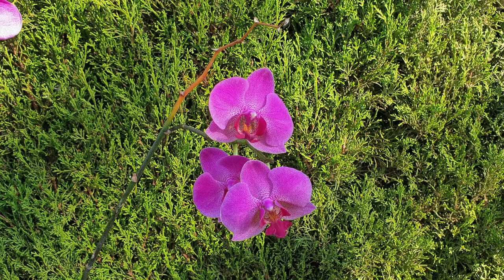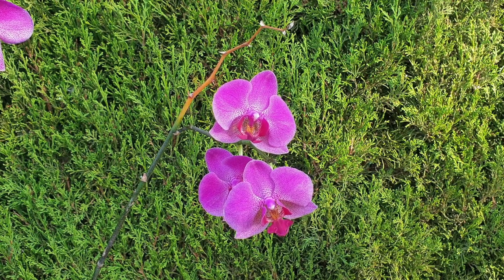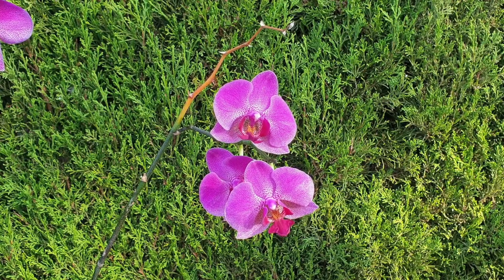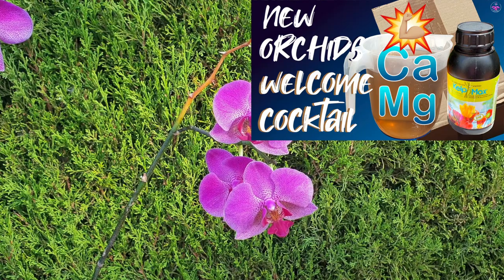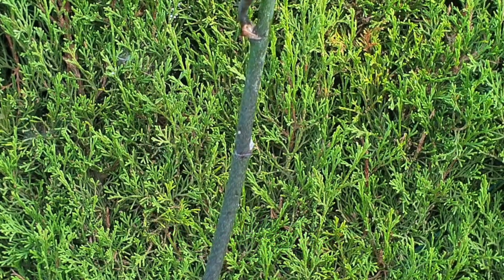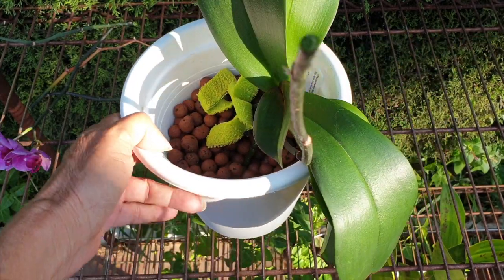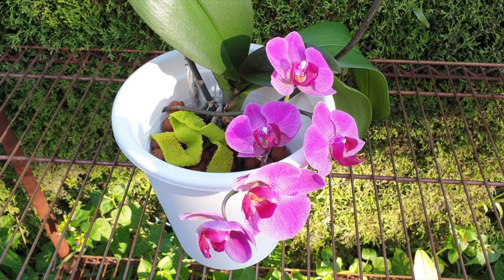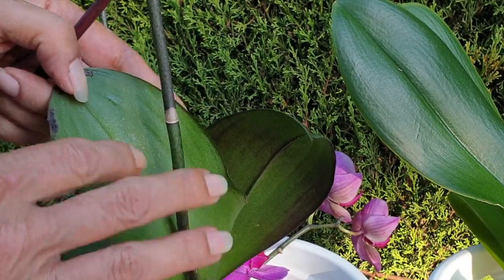Rescue Phalaenopsis Orchids Thriving LECA Self-Watering | Update & CARE Plan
I share the latest updates on my journey with rescue Phalaenopsis orchids. In this video, I'm excited to showcase the remarkable transformation of my Phalaenopsis orchids as they transitioned from bark to LECA (Lightweight Expanded Clay Aggregate) and self-watering systems. Using a combination of effective techniques, I successfully encouraged root growth, witnessed branching, and enjoyed beautiful blooms once again! Throughout this video, you'll discover the secrets behind my Phalaenopsis orchids' positive progress. I'll guide you through the step-by-step process of transitioning them from traditional bark media to the innovative LECA medium, which has proven to be a game-changer for their overall health and growth. Learn how I nurtured the root development of my Phalaenopsis orchids, ensuring they established a strong and stable foundation. Witness the fascinating branching process that resulted from this strategic transition, contributing to a more robust and visually captivating plant. But that's not all! I'm also thrilled to share my effective methods of dealing with common pests that could potentially infest these delicate beauties. My careful and proactive approach ensures that my orchids remain pest-free, allowing them to thrive and flourish without any setbacks. If you're a fellow orchid enthusiast or just love witnessing stunning plant transformations, this video is a must-watch! I've combined my passion for Phalaenopsis orchids with a strong desire to provide valuable insights, tips, and tricks to help you achieve similar success with your own orchids. Together, let's create a community of thriving orchid enthusiasts, sharing our experiences, and nurturing these mesmerizing blooms to their fullest potential. Join me in this exciting journey of discovery, and let's celebrate the beauty of Phalaenopsis orchids thriving in LECA and self-watering systems while safeguarding them from pesky pests. Watch the video now and become part of the flourishing orchid community!
My environment:
Mediterranean climate, hot summers / mild winters
45% - 85% humidity, with regular airflow
Thumbnail / Outro Image:   Bodum.westernscandinavia.org
Orchid growing supplies:
               Seramis, Akadama
Water: Reverse Osmosis
Insecticidal Soap
General PPM: 300 Summer, or in active growth
                          150 Winter, RO Water and KelpMax only